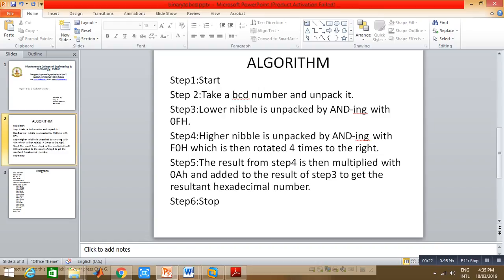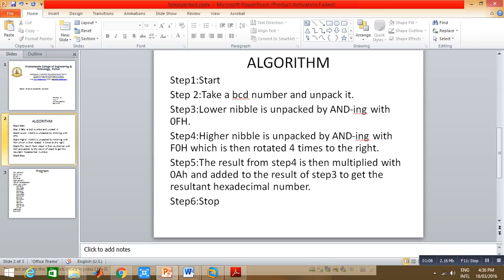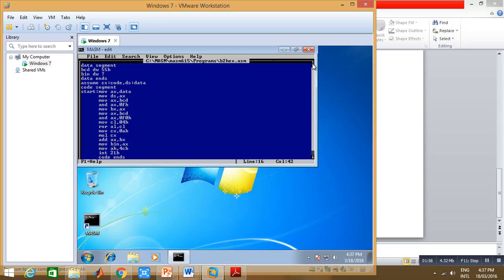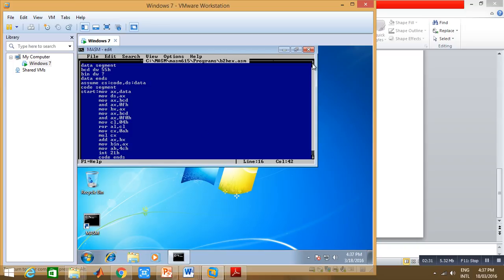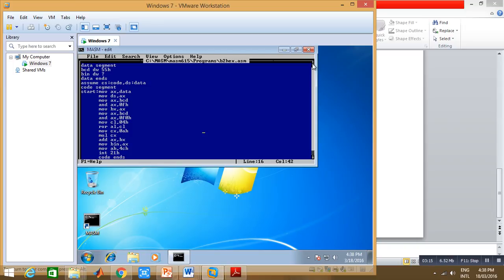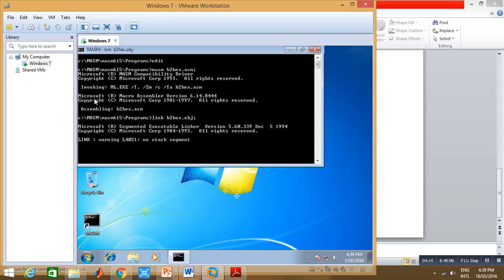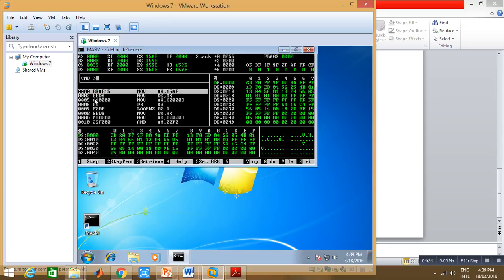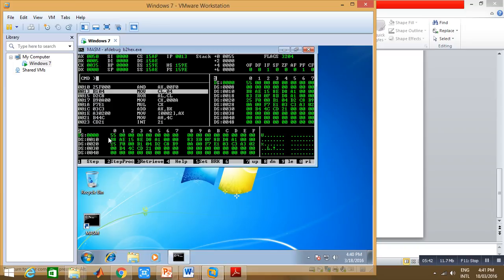BCD to Hexadecimal conversion